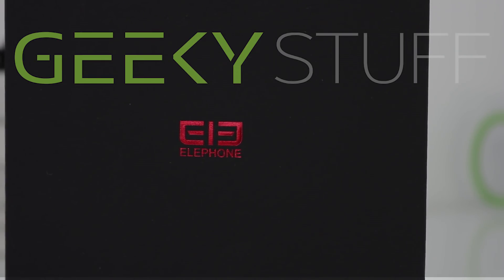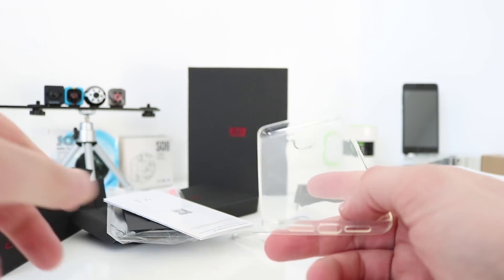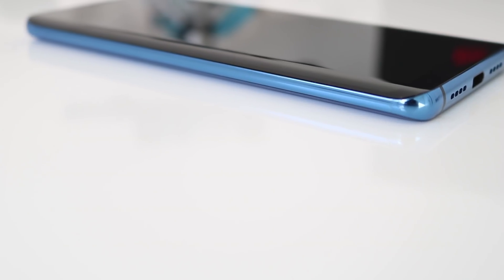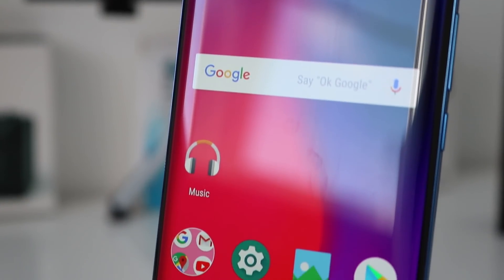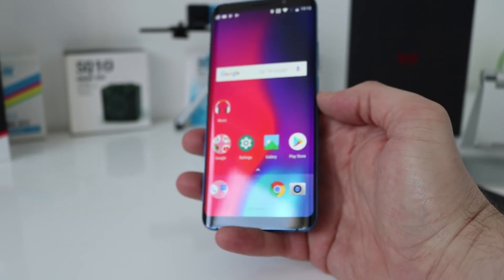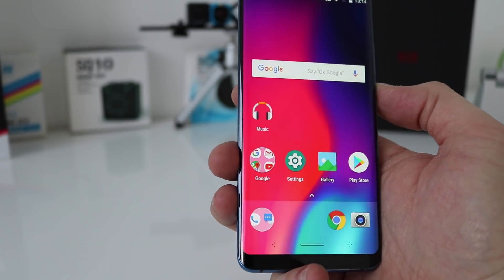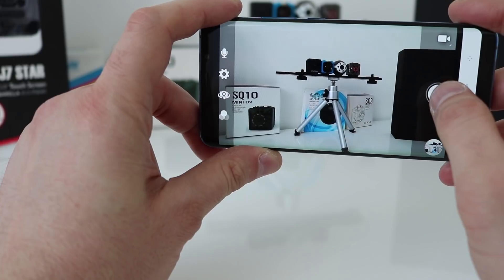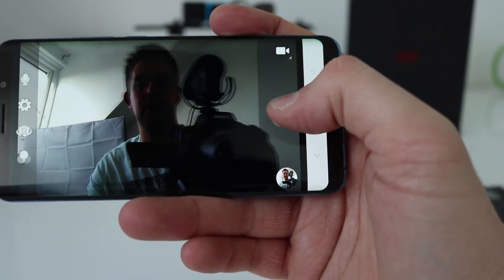Elephone U Pro Unboxing & First Impressions - Flexible Display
Elephone U Pro Unboxing & First Impressions - The Elephone U Pro (Elephone S9) has finally landed and it's very impressive! Elephone have done a great job in terms of design, this device looks incredible, it really does. Watch my Elephone U Pro unboxing and let me know your thoughts.

Description:
Elephone U Pro as a phablet features 5.99 inch 10 points AMOLED display afford you a vivid and different visual experience. Triple cameras, 13.0MP + 13.0MP dual back cameras and 8.0MP front camera, you can enjoy images with high resolution. It comes with most of the features we've come to expect from a phablet, including 6GB RAM and 128GB ROM storage equipped with Android 8.0 OS that you can play games faster. 3550mAh battery can keep working long time.

Main Features:
Elephone U Pro 4G Phablet 5.99 inch Android 8.0 Qualcomm Snapdragon 660 Octa Core 2.2GHz 6GB RAM 128GB ROM 13.0MP + 13.0MP Dual Rear Cameras Fingerprint Sensor Corning Gorilla Glass Screen 5
Display: 5.99 inch 2160 x 1080 pixels Corning Gorilla Glass Screen 5
CPU: Qualcomm Snapdragon 660 Octa Core 2.2GHz
System: Android 8.0
Storage: 6GB RAM + 128GB ROM
Cameras: 8.0MP front camera and 13.0MP + 13.0MP dual rear cameras
Sensors: Gravity Sensor, Fingerprint Sensor, Hall Sensor, Gyroscope, E-Compass, Proximity Sensor, Ambient Light Sensor
Features: GPS
Bluetooth: 5.0
SIM Card: dual SIM dual standby, 2 x Nano SIM card and 1 TF card can be inserted at the same time
Networks:
2G: GSM 850/900/1800/1900MHz CDMA BC0
3G: WCDMA 900/2100MHz TD-SCDMA B34/B39
4G: FDD-LTE B1/B3/B7/B20 TDD-LTE B38/B39/B40/B41